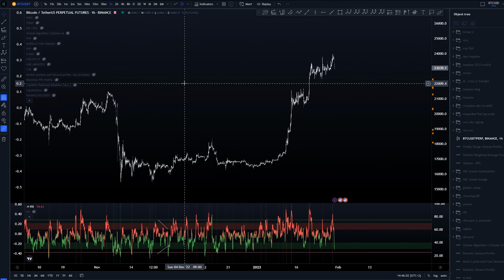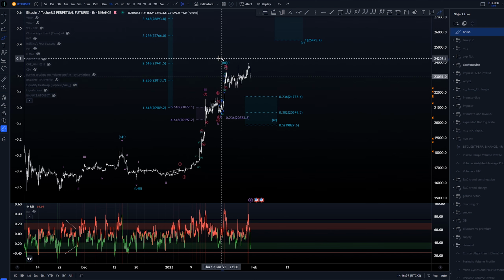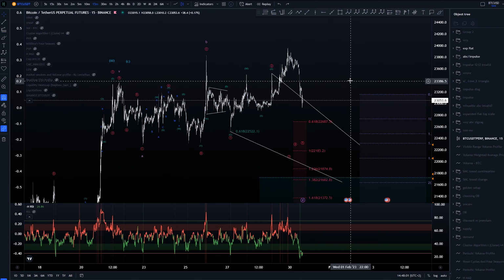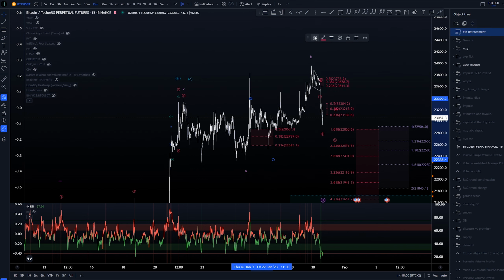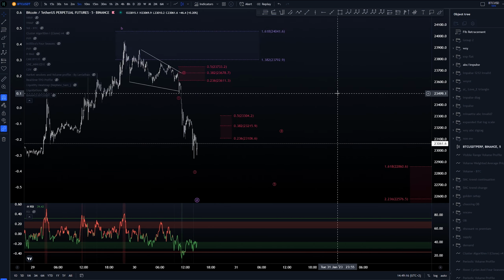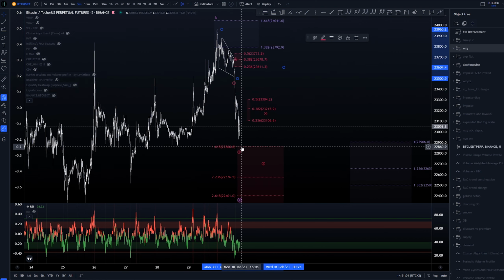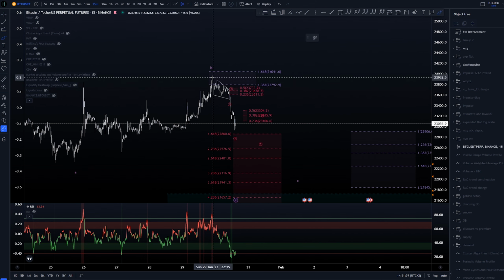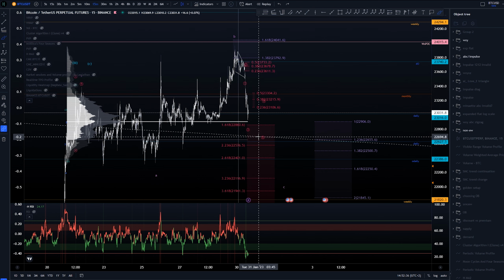BITCOIN ($BTC) - Technical Analysis with Elliott Wave Theory